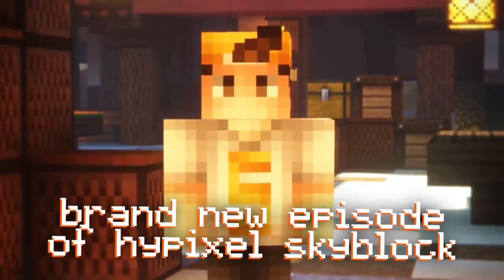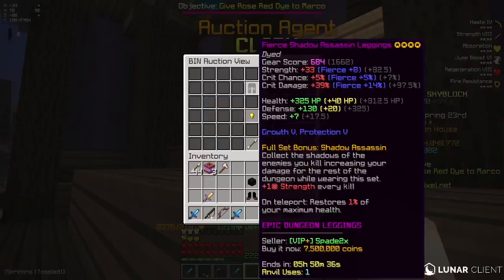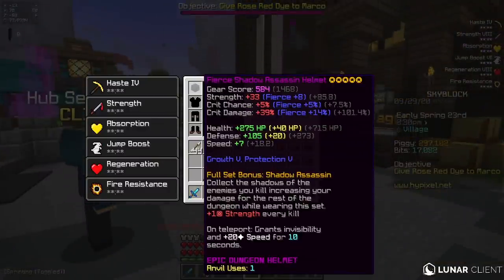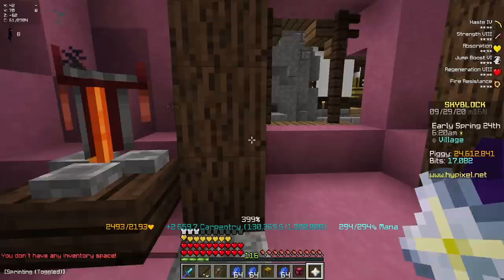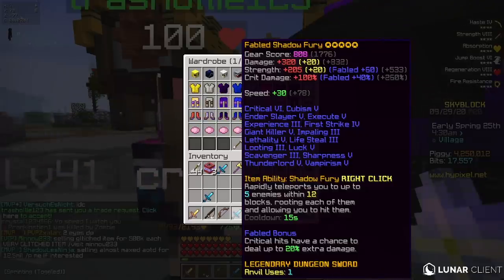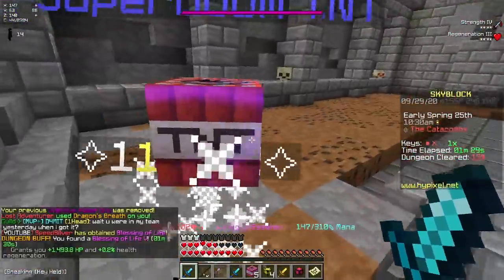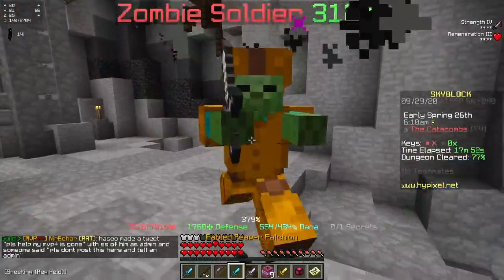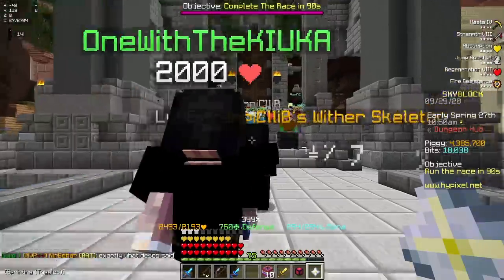Even Stronger than Superior Dragon Armor... (Hypixel Skyblock)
• previous video: